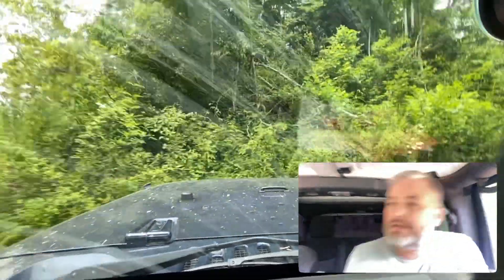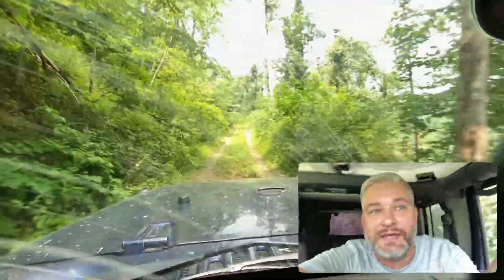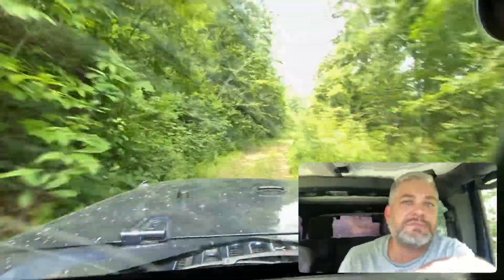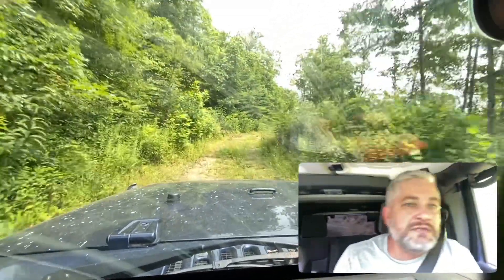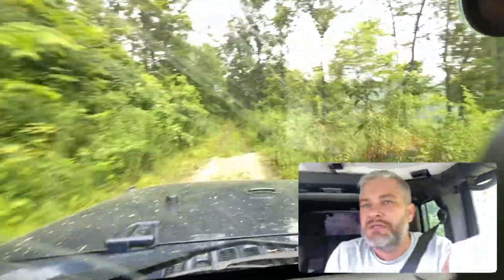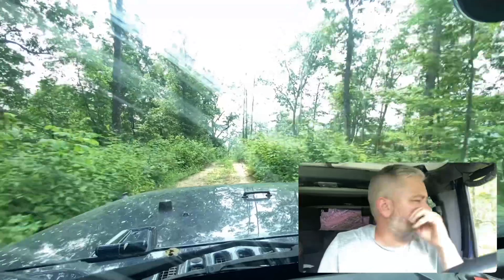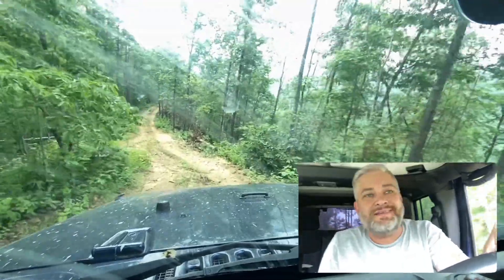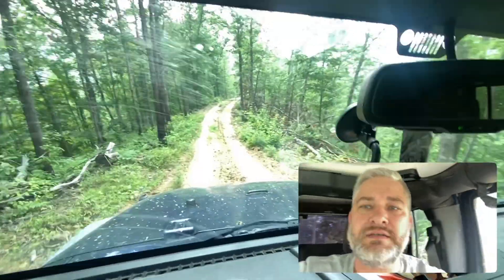Off road in the Jeep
Driving some old mountain roads